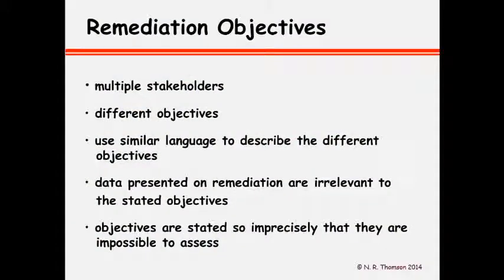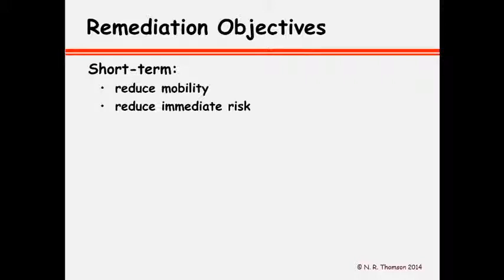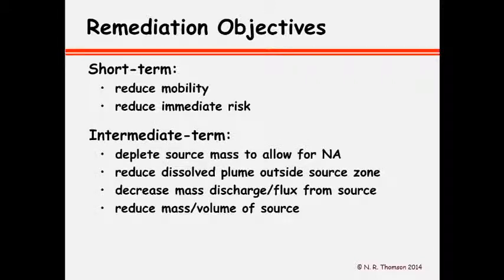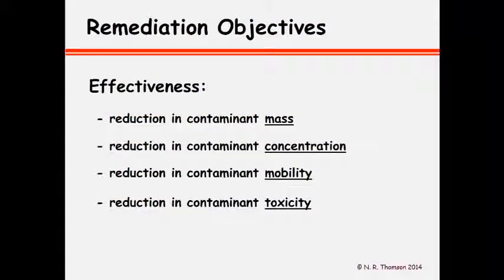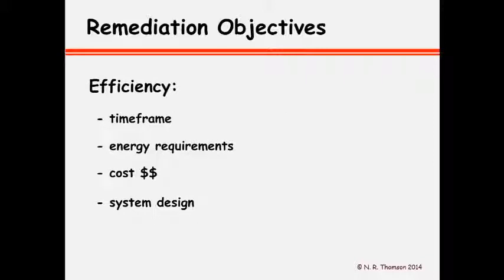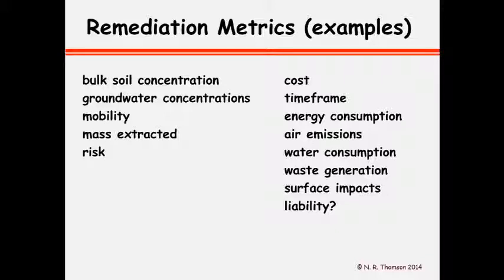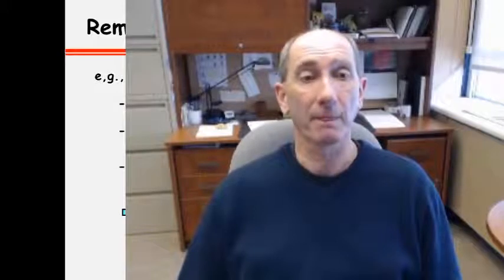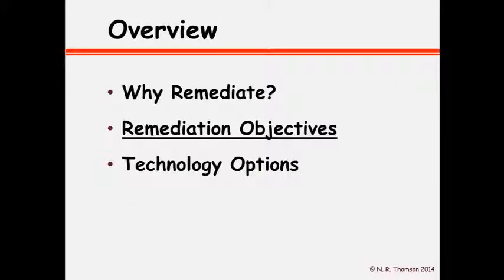Organic Contaminants in Subsurface Environment ybMLBXw6